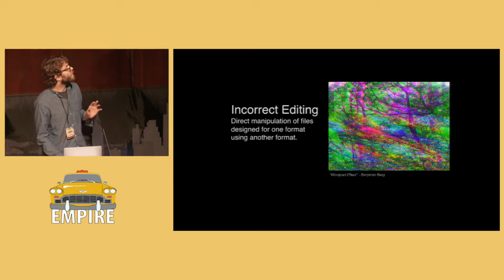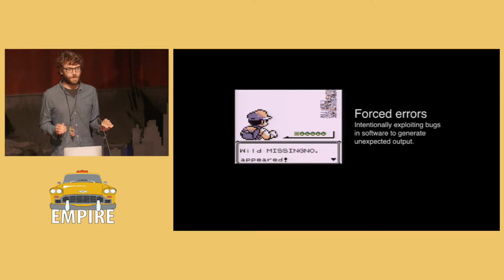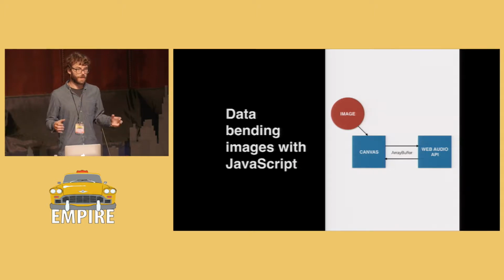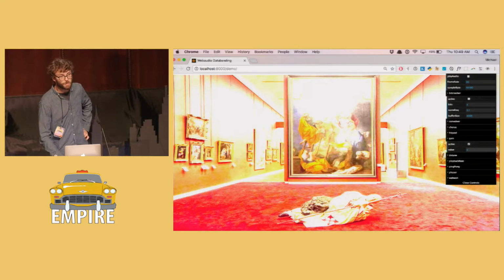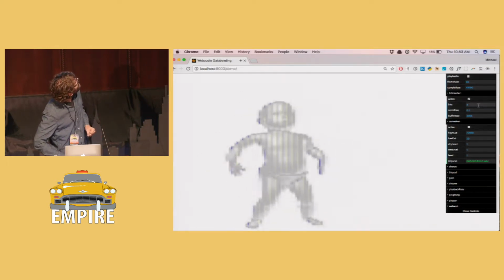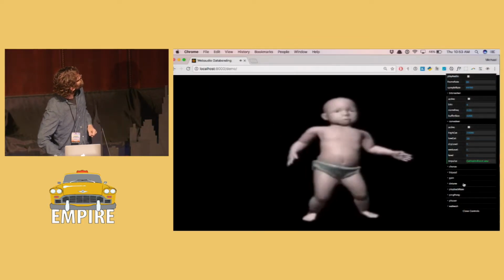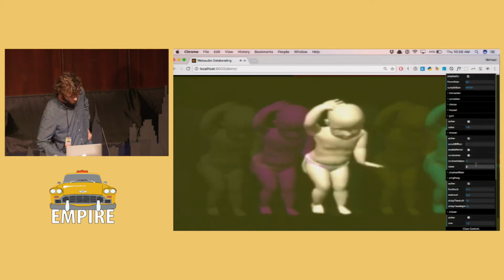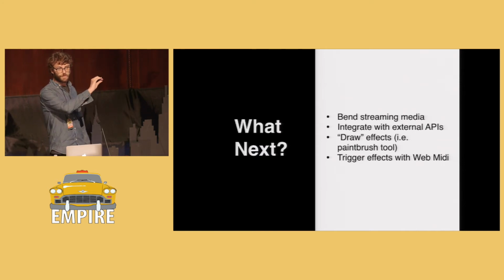Let's go on a databender! | Mike Vattuone